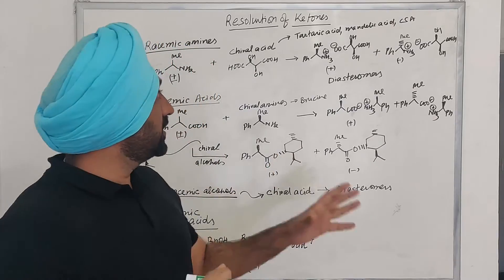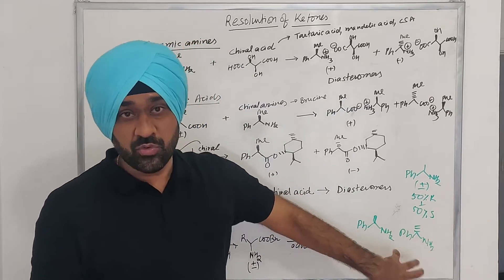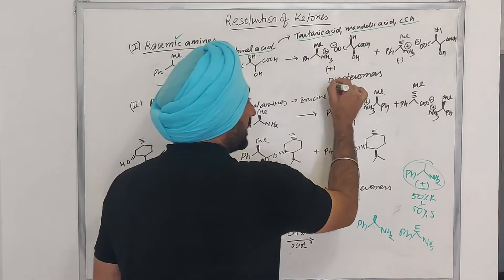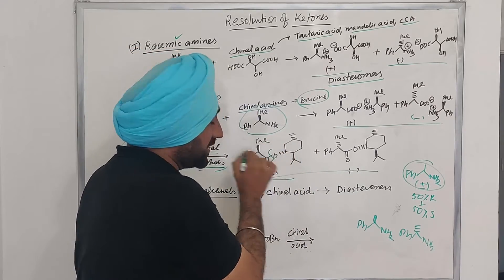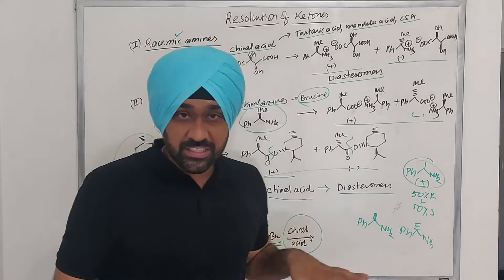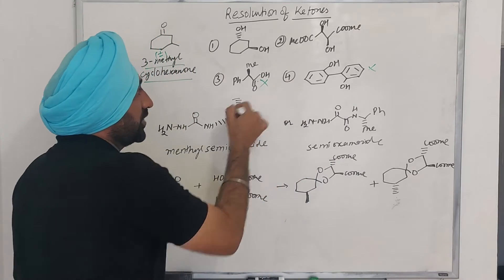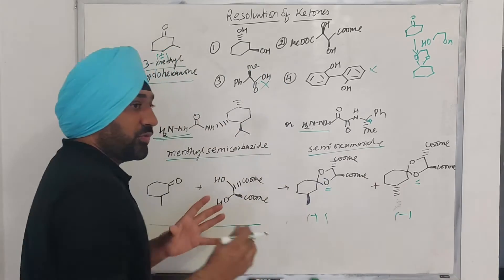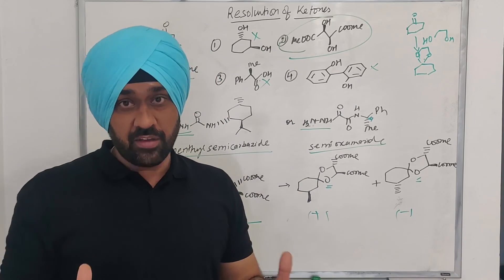Unlock the Secrets of Chiral Resolution in Organic Compounds!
In this video, I have discussed the Question on the Chiral Resolution of Racemic Ketone.
Video Chapter Timeline:
0:00 Introduction
0:17 What do we mean by Resolution of Organic Compounds?
2:00 Resolution of Racemic Amines
2:57 Resolution of Racemic Acids
4:21 Resolution of Racemic Alcohols
4:32 Resolution of Racemic amino acids
6:02 Question on the Chiral Resolution of Racemic Ketone